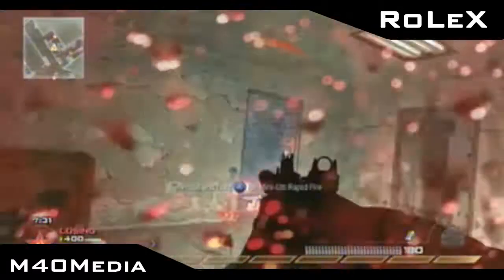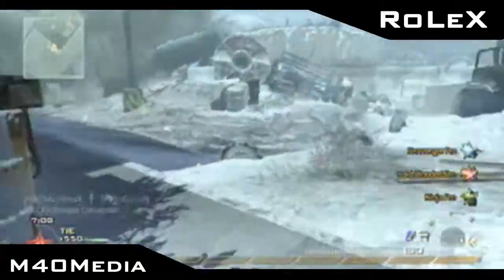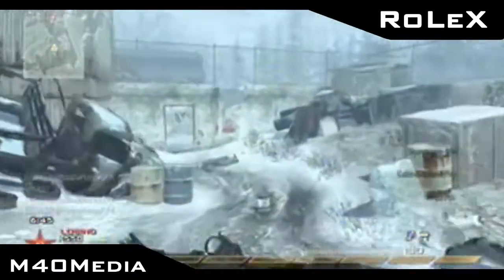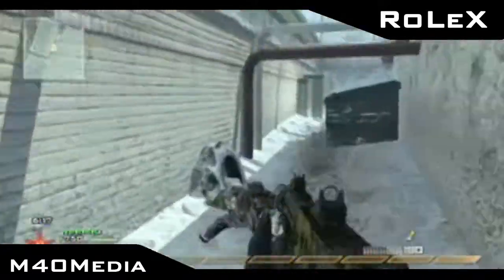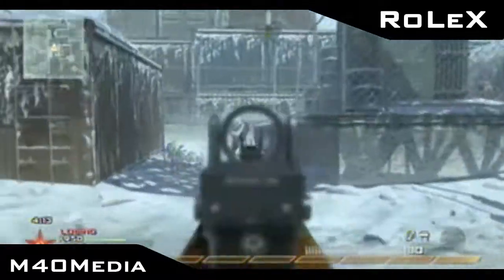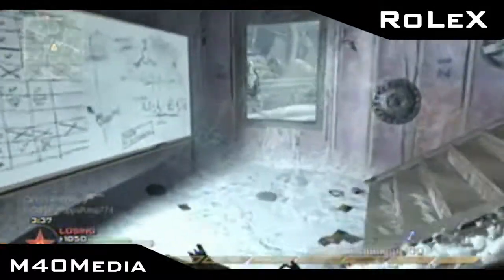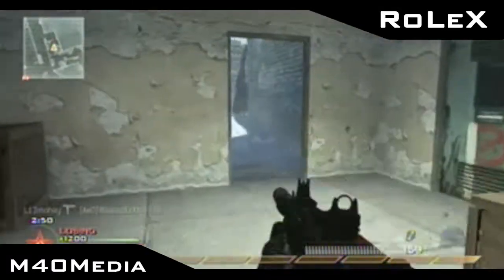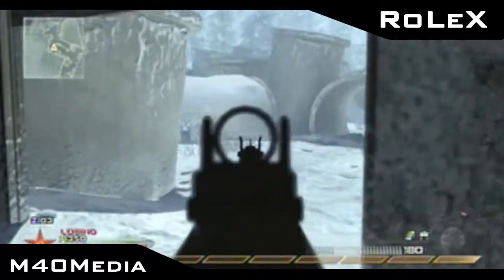FFA Commentary with RoLeX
The gameplay in this video is nothing special and RoLeX doesn't get a very good score but a lot of helpful tips are given in this video so it's well worth taking in what he says.